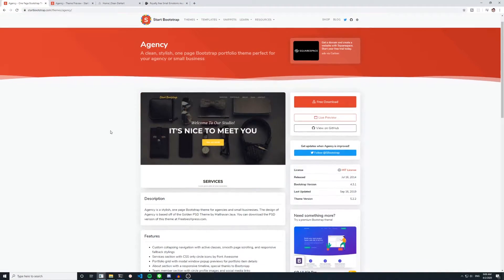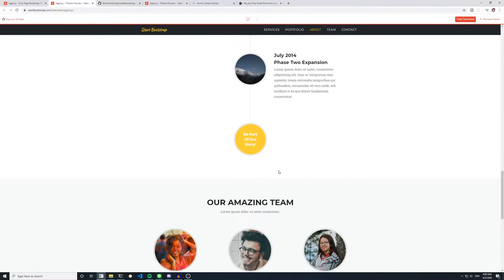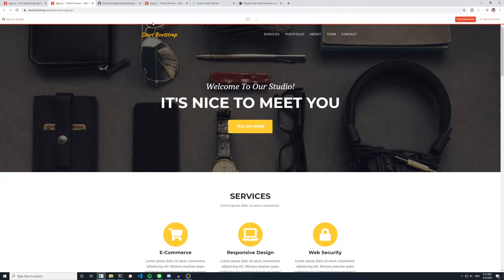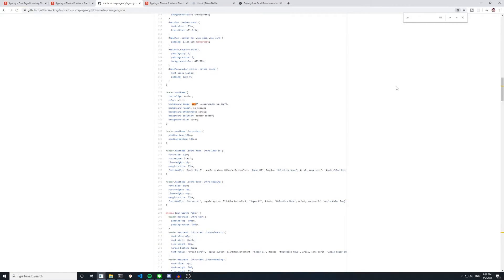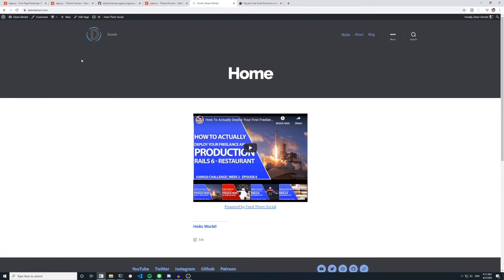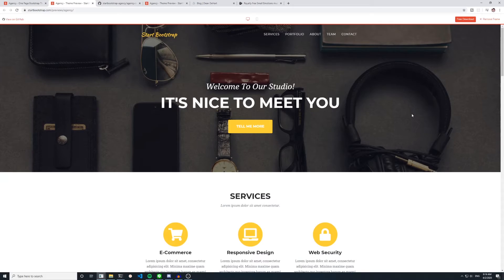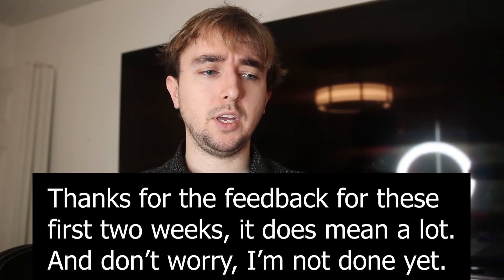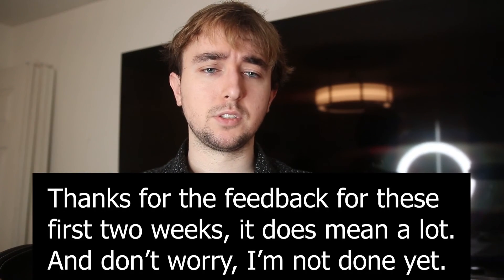Create A Working Portfolio To Help Launch Your Software Development Career | Week 3 Part 1 - 20in20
This week in the 20in20 challenge I'll be showing you how to use bootstrap templates and your knowledge in Ruby on Rails to create a working portfolio to help launch your software development career.

We'll cover everything from importing the theme into your project, replacing the standard images with high quality images from unsplash, and improving the projects section with some more dynamic content through the use of Rails.

Photos by Clark Tibbs & Anete Lūsiņa on Unsplash